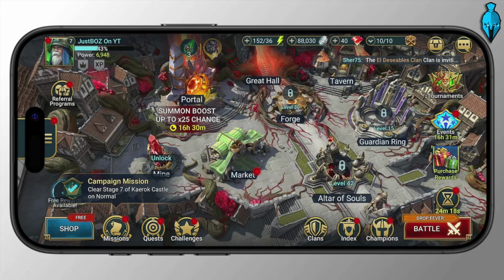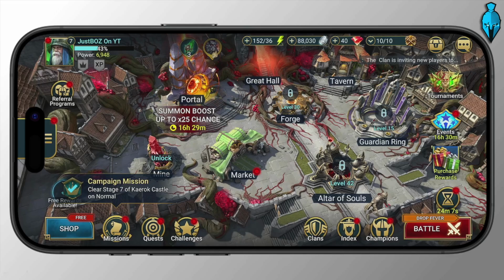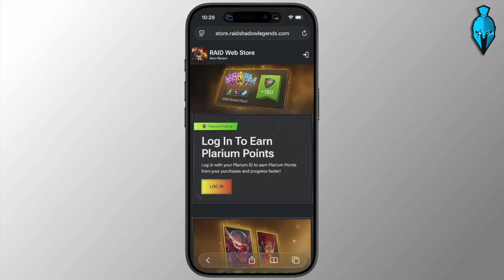RAID Shadow Legends Web Store Payment Method Unavailable Fix - Full Guide